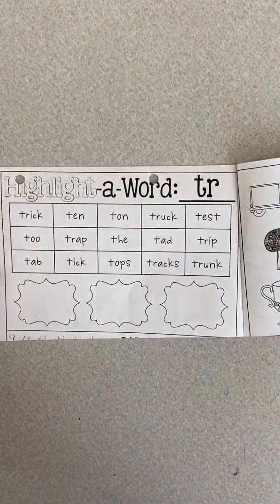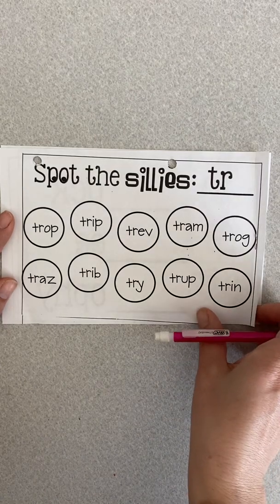Friday, March 5, 2015 Daily Work Mrs. Foley and Mrs. Hans